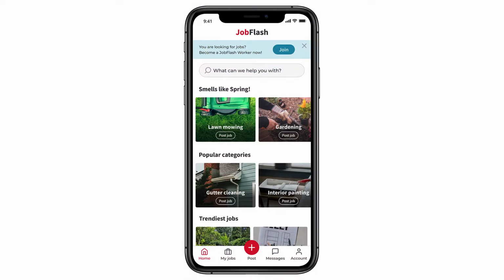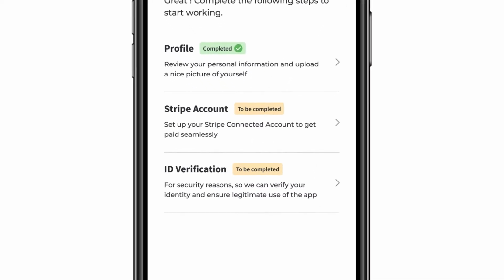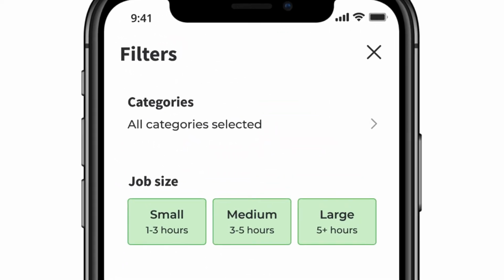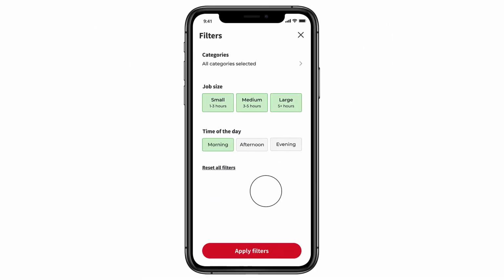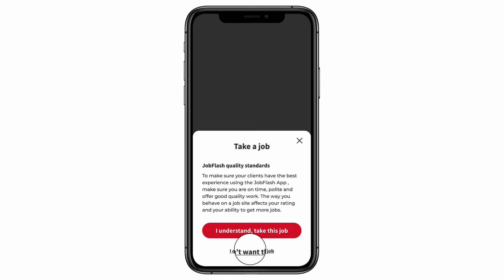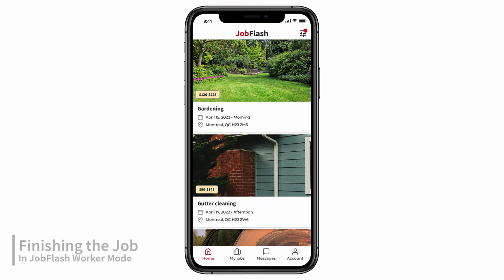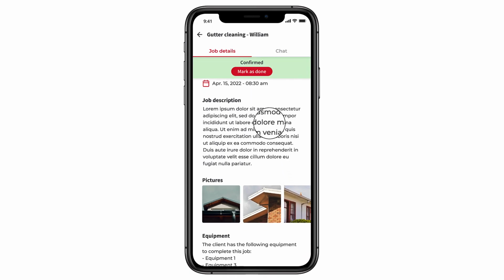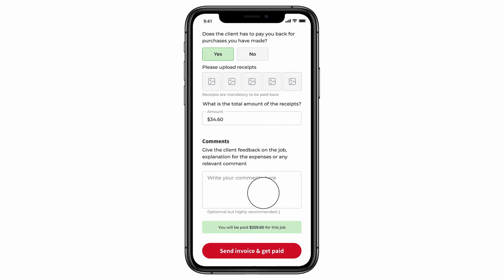JobFlash How to Become a Worker Video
Step by step guide on how to become a worker on the JobFlash app.